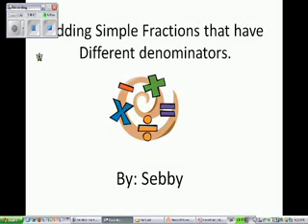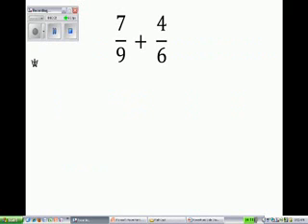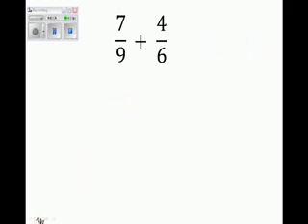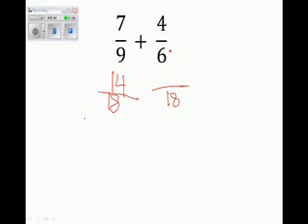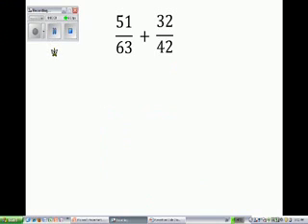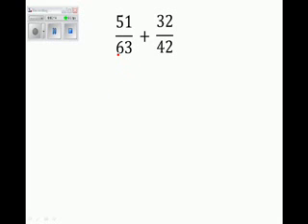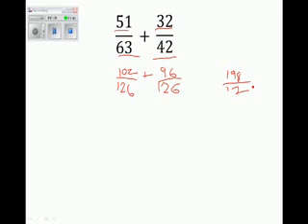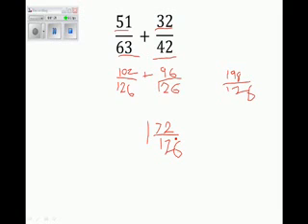Adding Mixed Numbers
TeacherTube User: scralley

Listening to a grade 6 student explain how to add mixed numbers